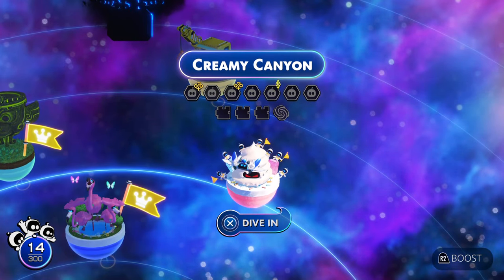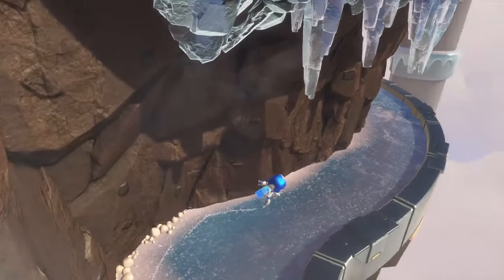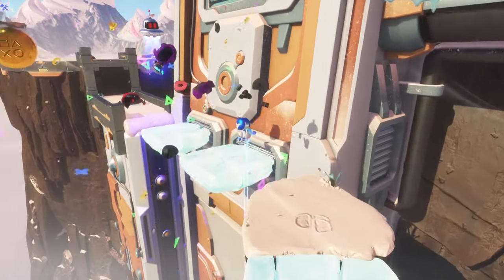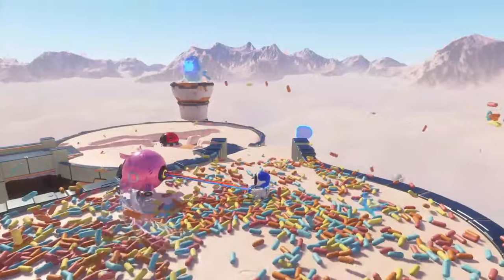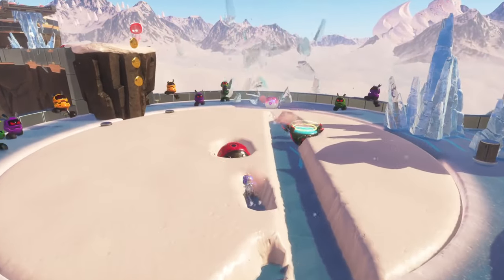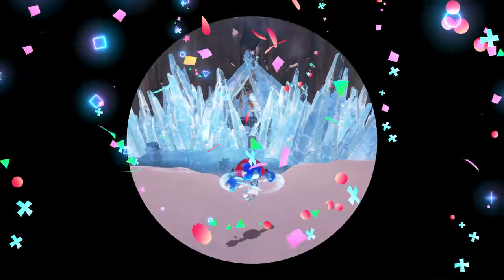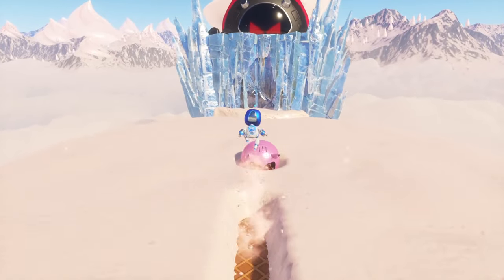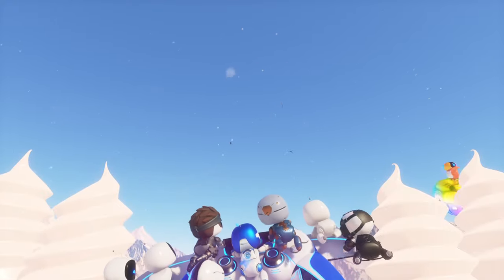Astro Bot Creamy Canyon Bots & Puzzle Locations (Astro Bot All Puzzle & Bots Creamy Canyon Location)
00:00 - Intro
00:27 - Bot 1/7
00:41 - Bot 2/7
01:03 - Puzzle 1/3
01:38 - Bot 3/7
01:51 - Puzzle 2/3
02:11 - Lost Hub Location
02:54 - Bot 4/7
03:31 - Puzzle 3/3
03:40 - Bot 5/7
04:15 - Bot 6/7
05:05 - Bot 7/7